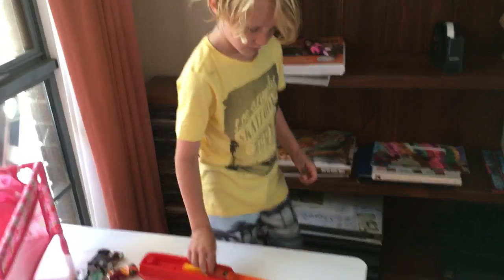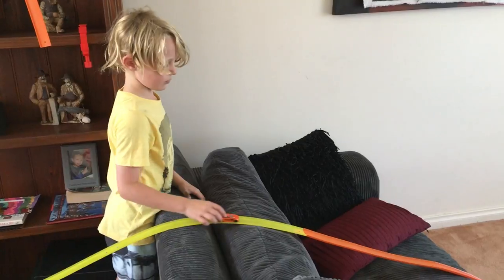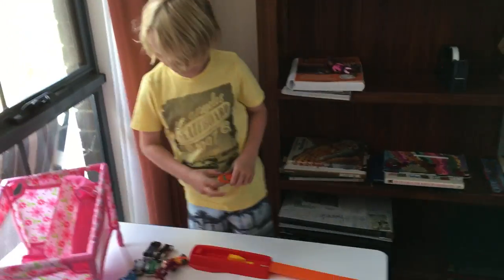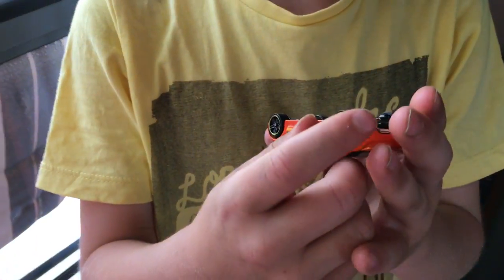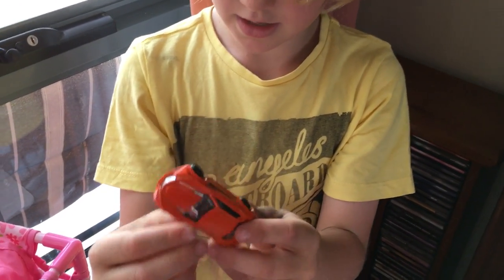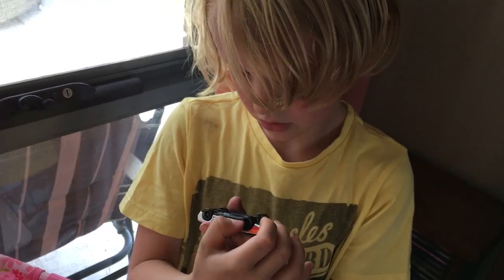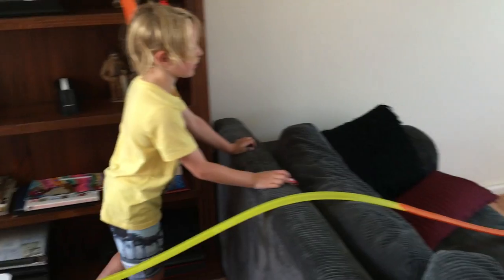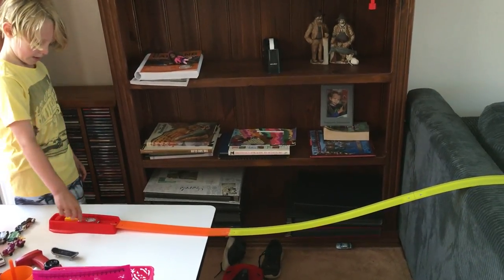Angus crazy car track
Young bloke loves his hot wheels. Just want to share his "Crazy Car Track" with you mob.